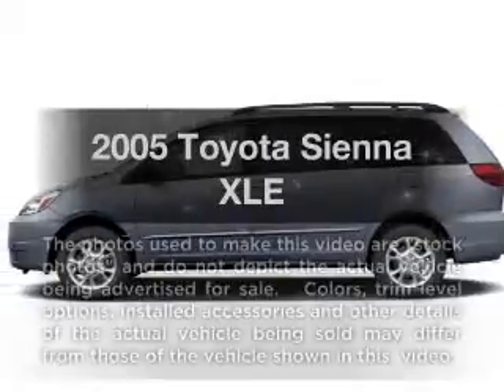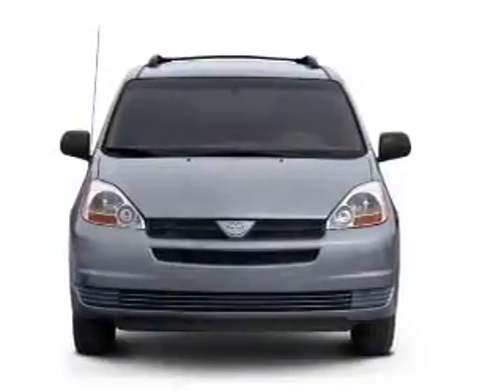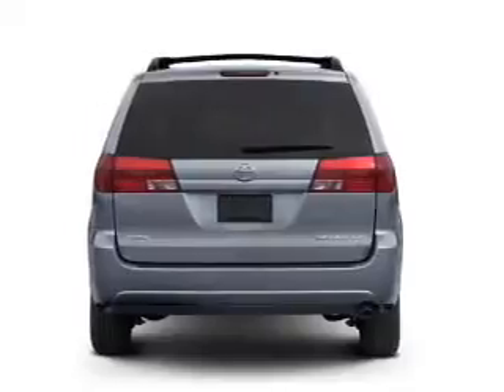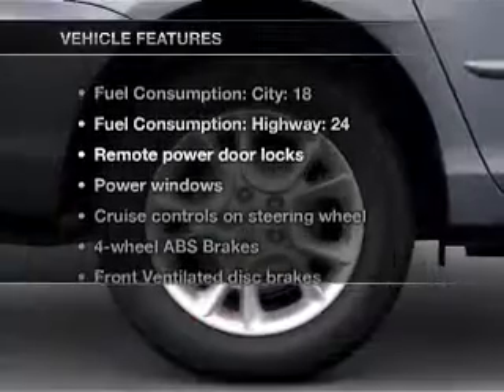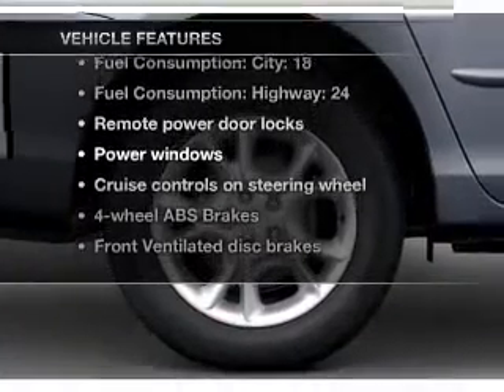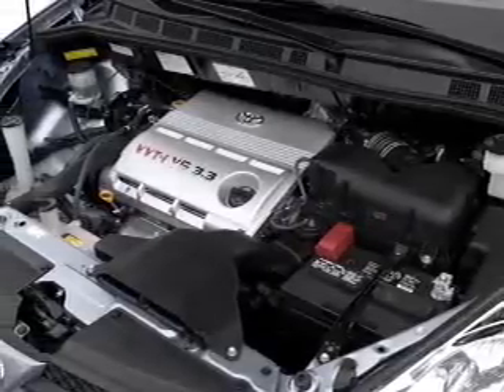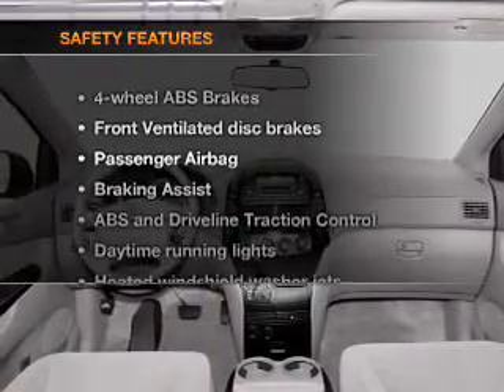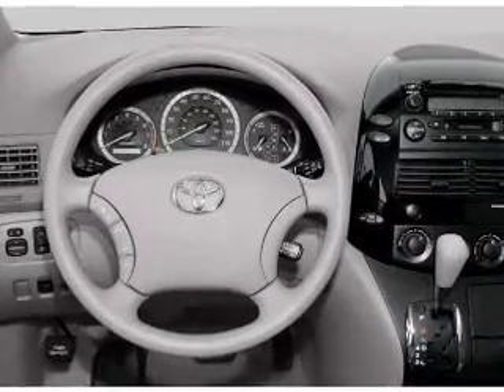2005 Toyota Sienna - Burlington NJ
Year: 2005
Make: Toyota
Model: Sienna
Trim: XLE
Engine: 3.3 liter 6 cylinder 24 valve
Transmission: 5-Speed Automatic
Color: Silver Shadow Pearl
Mileage: 38825
Address:
4397 Rt 130 S